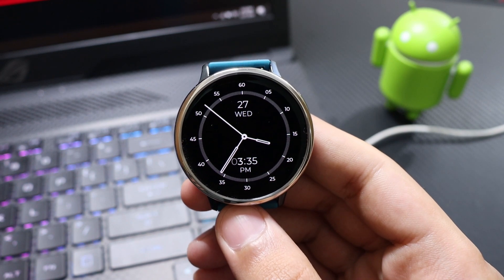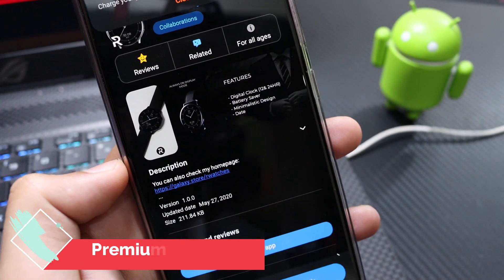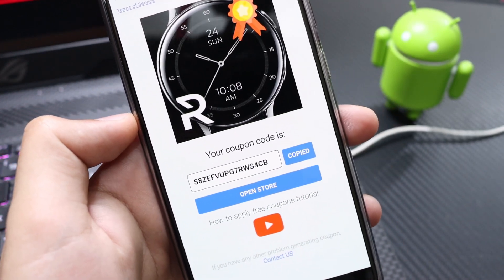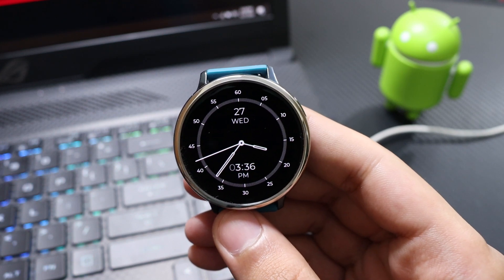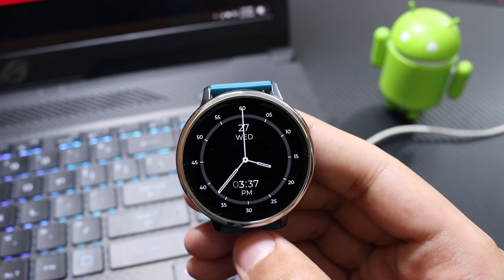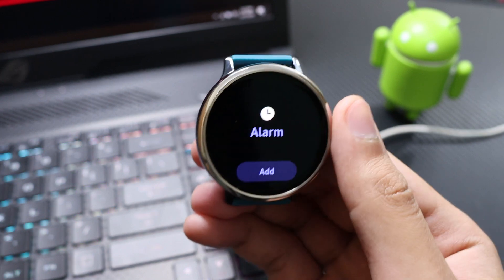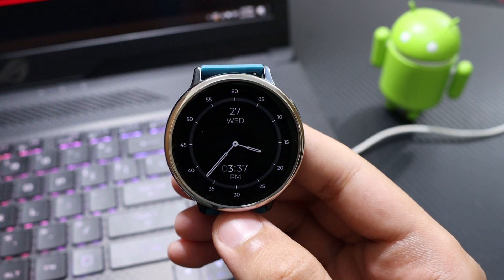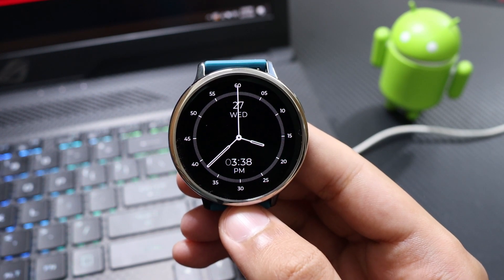Minimal Face For Galaxy Watch / Watch Active 2 | Limited Time FREE COUPONS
Following are the links for the watch face and coupon generator website.

Regarder Premium Black

not available in Germany and Romania & China